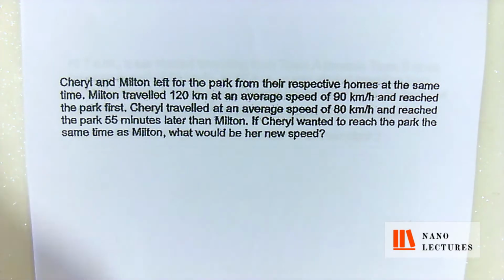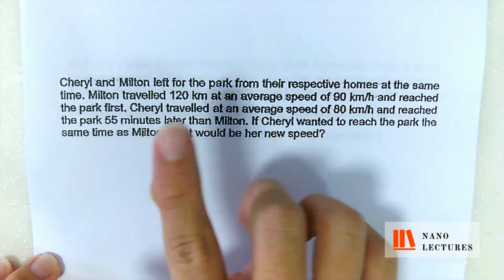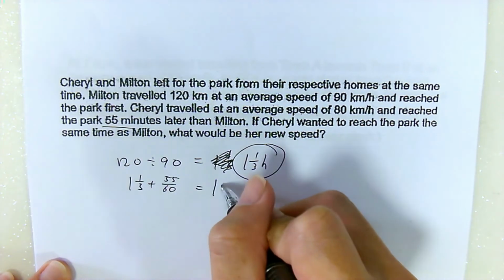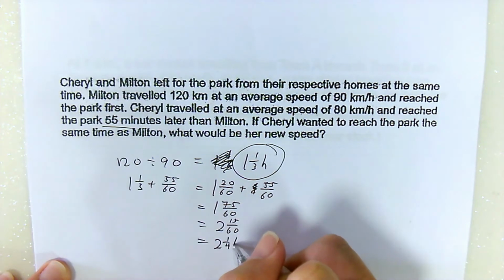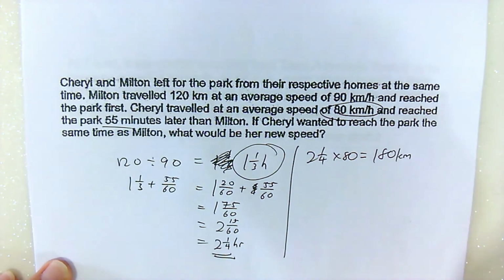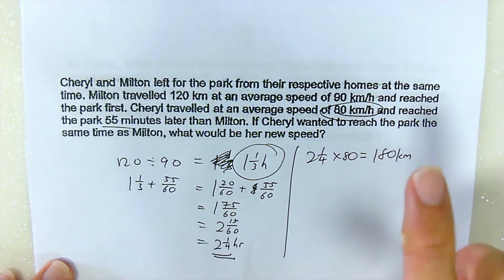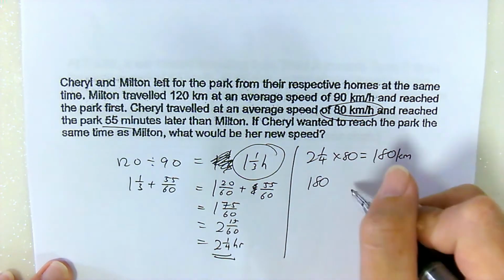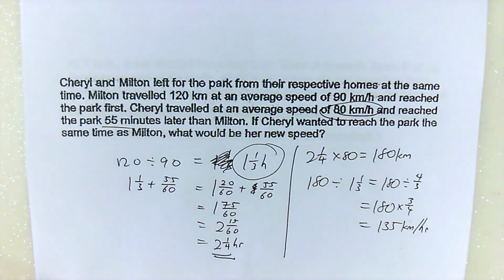2020 Nanolectures: P6 Distance & Rate & Speed. High Difficulty. Q7. Singapore Math teaching videos